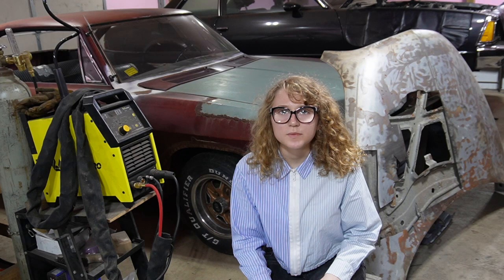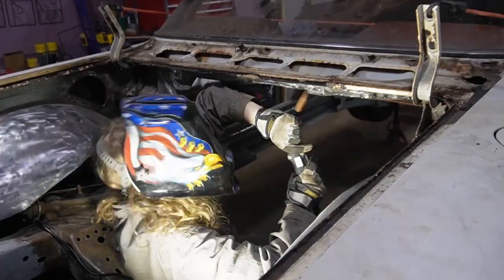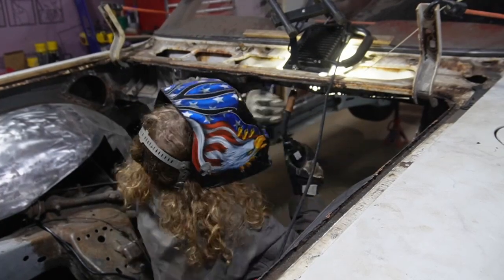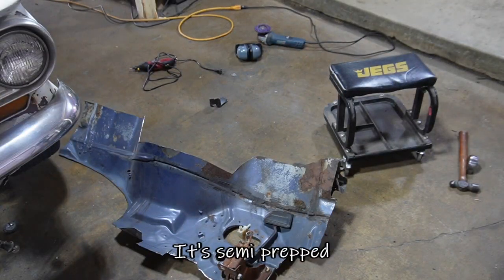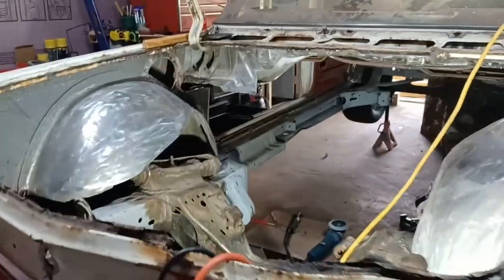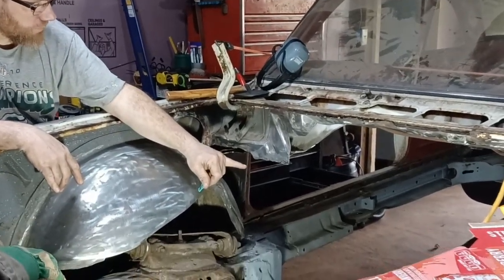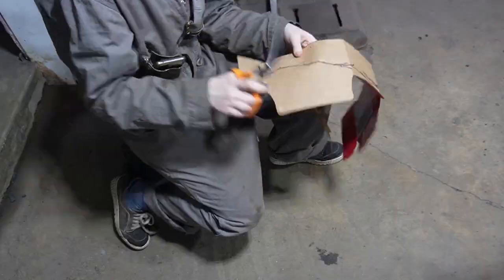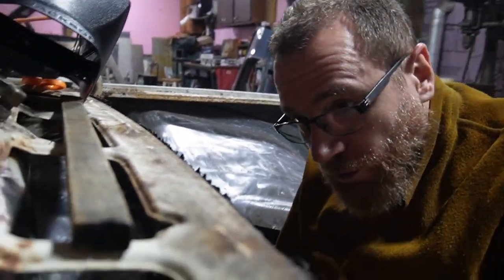Cowl Configuration ┃ Episode 27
Hey people, thanks for clicking on the video! This week's been a bit of a challenge, but we managed to film and produce this episode on time! Other than that, have a beautiful day and wonderful week!

SOME MEDIA IN THIS VIDEO CAN BE FOUND USING THE LINK BELOW🔽

SOME SOUND EFFECTS IN THE VIDEO CAN BE FOUND USING THE LINK BELOW🔽

SOME FOOTAGE IN THE VIDEO CAN BE FOUND USING THE LINKS BELOW🔽